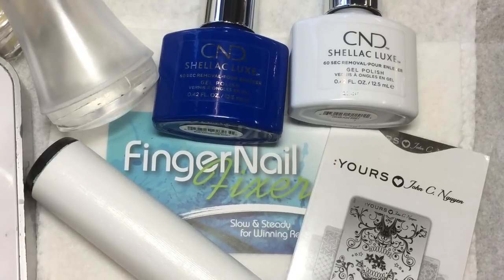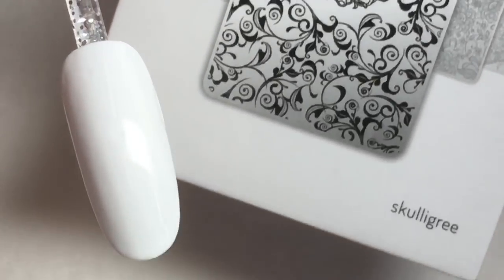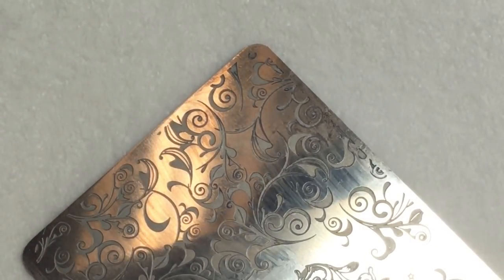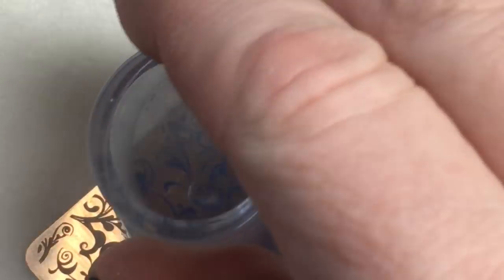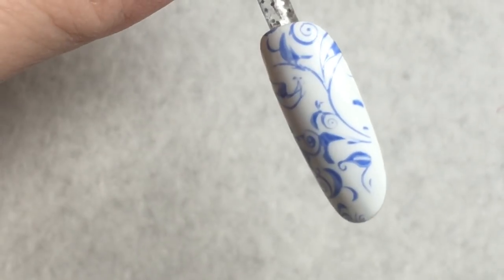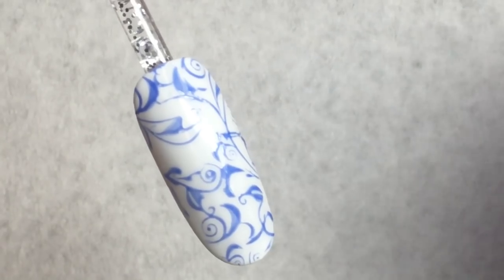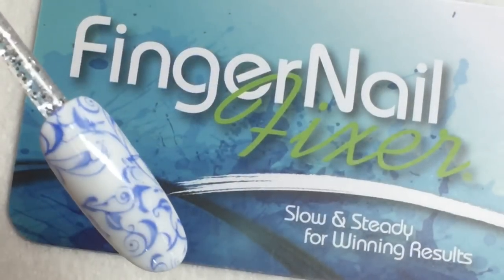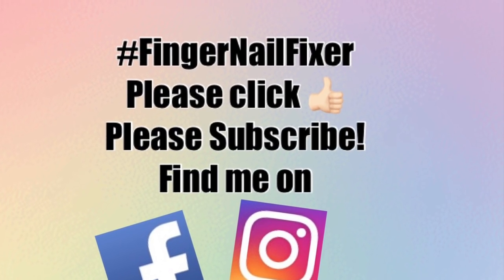Dutch Pottery Nails - Voice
This video contains one idea for achieving the beautiful dutch pottery look without the extra time of hand painting the intricate details.
Products used in this video:
CND Shellac Luxe in Cream Puff, Blue Eyeshadow and Topcoat
Yours Cosmetics stamping plate - Yours Loves John Ngyen
Save 10% on Yours Cosmetics in the US with code hollystar10
a lint roller
99% Isopropyl Alcohol
Please join me on Instagram and Facebook - @fingernailfixer